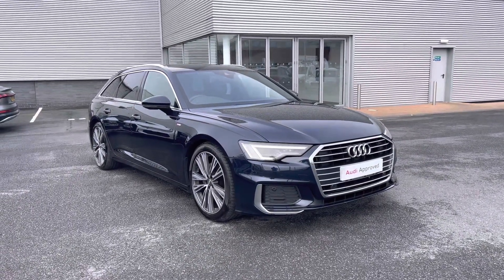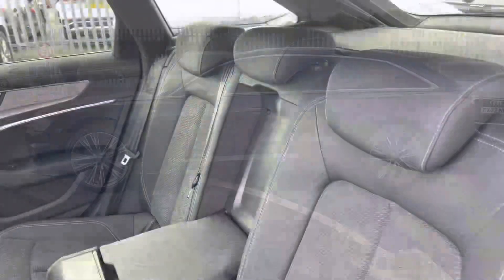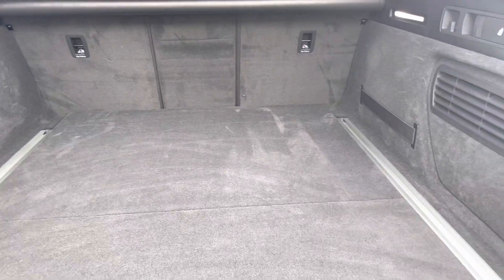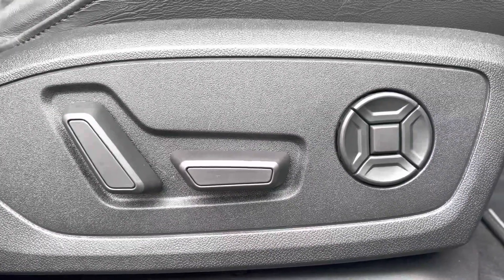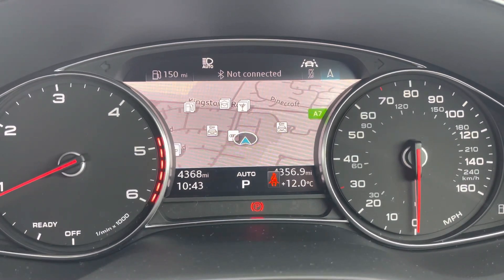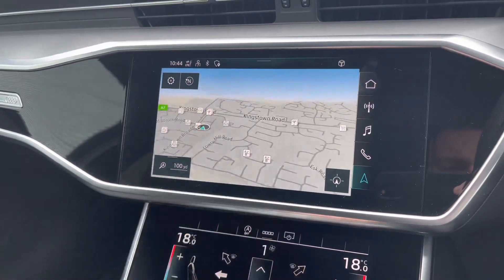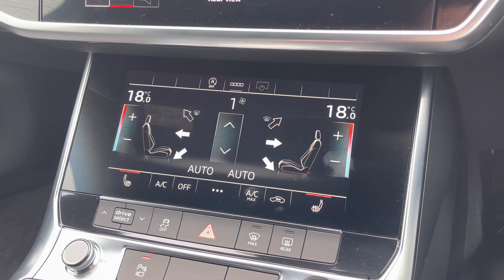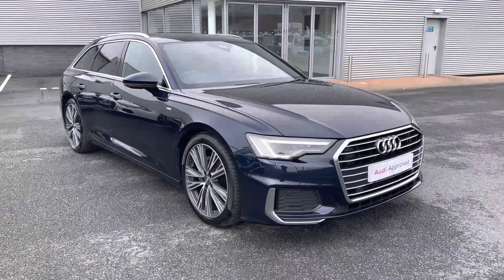Audi Approved Used A6 Avant S Line | Carlisle Audi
Check out this Audi Approved Used A6 Avant S line 40 TDI 204 PS S tronic which is now available for sale from Carlisle Audi.

Features Include:

Electric & Memory Seats
Navigation
Heated Seats

Intro: 0:00
Exterior: 0:20
Boot: 1:23
Interior: 2:54
How to get in touch: 5:35